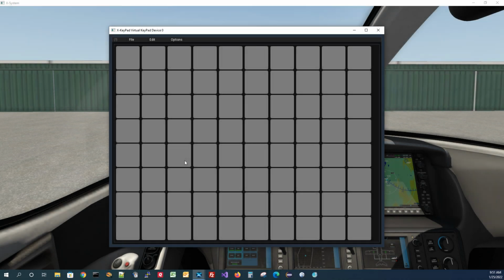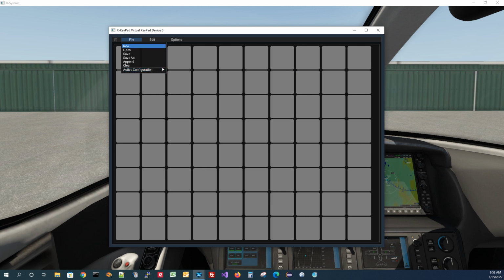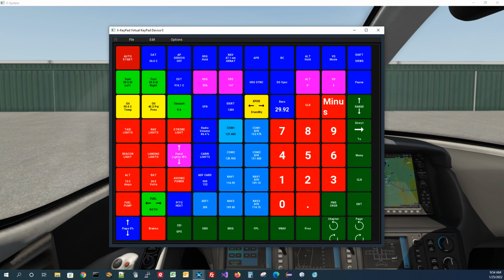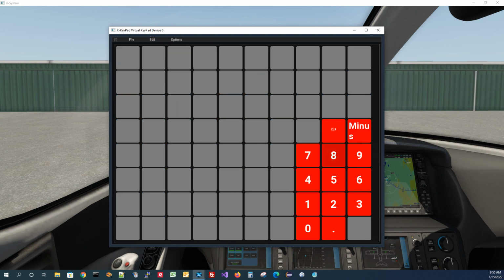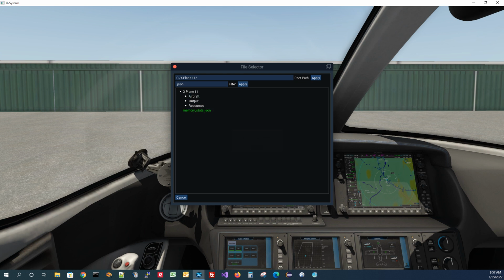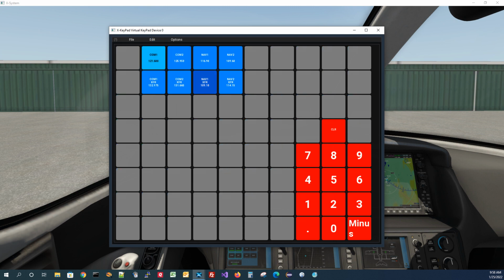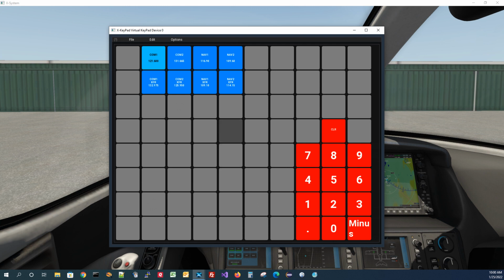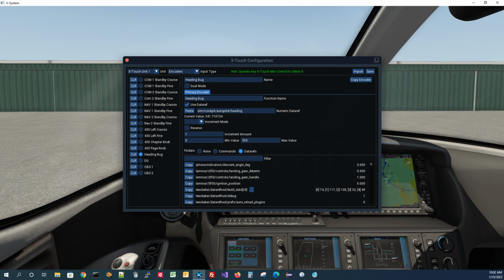X-KeyPad 1.5 Preview 1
The new version of X-KeyPad will support a GUI for creating key pad definitions. This a preview of the progress and highlights the copy-paste / drag and drop features for creating a laying out new configurations.